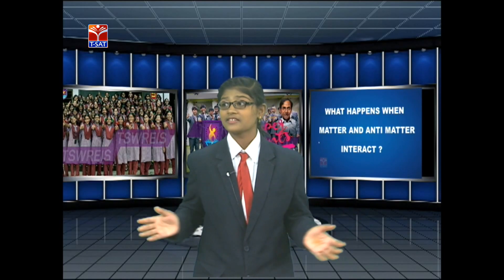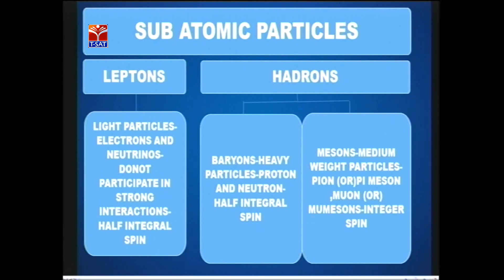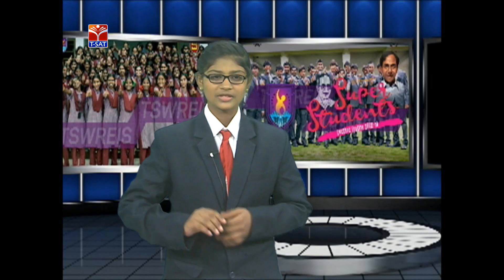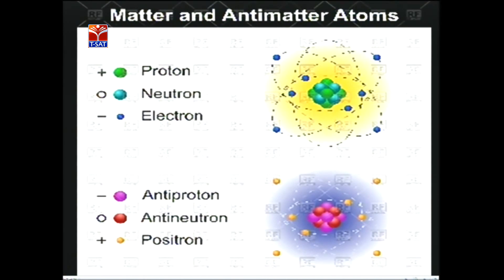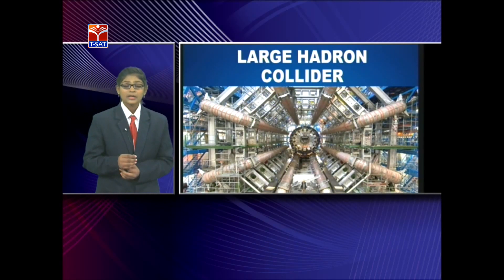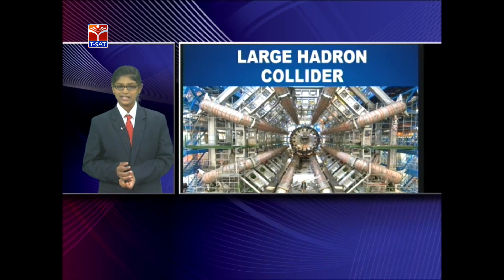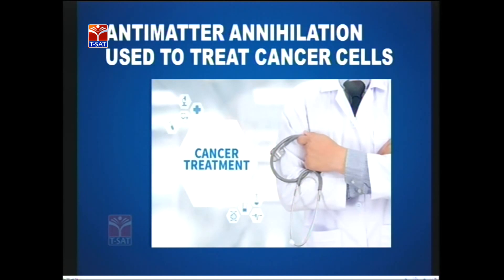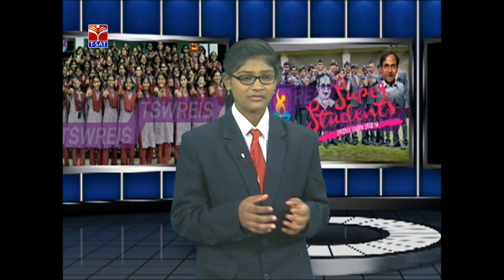TSWREIS || Physics - What Happens When Matter and Anti matter Interact ? || Live With M.Varshitha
SoFTNET T-SAT || TSWREIS || Physics - What Happens When Matter and Anti matter Interact ? || Live With M.Varshitha